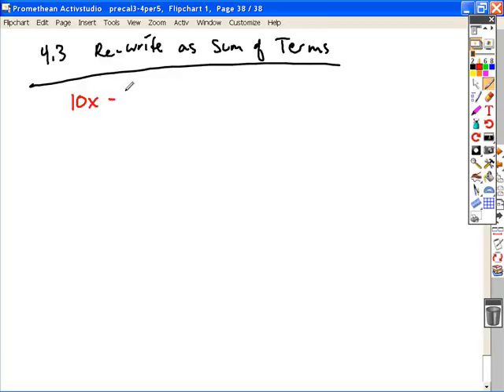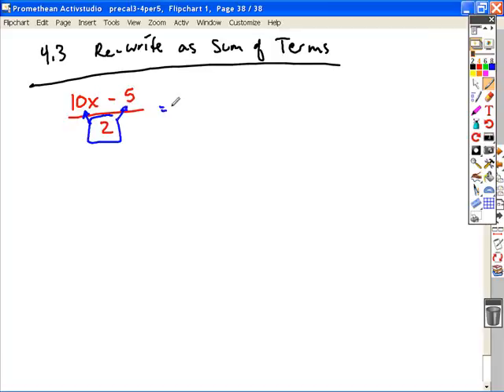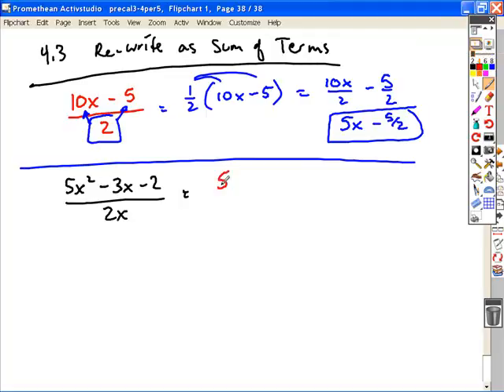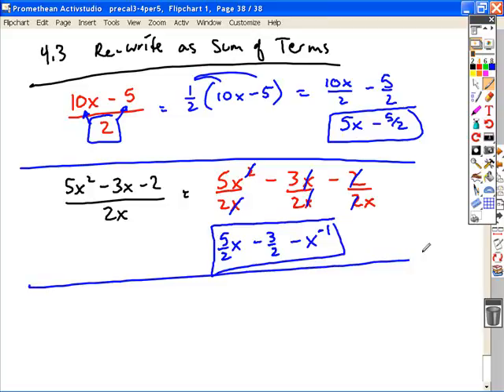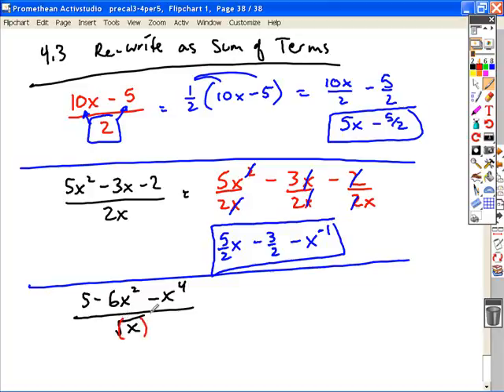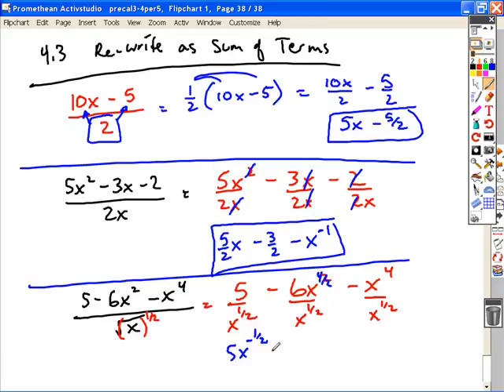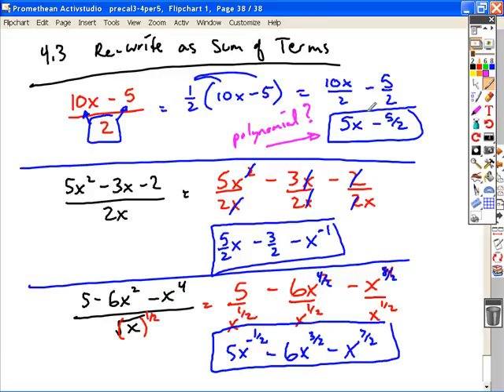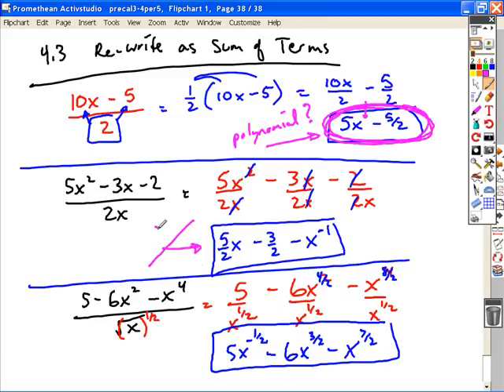4.3precal_rewrite_sum_terms.wmv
4.3 re-write as the sum of terms